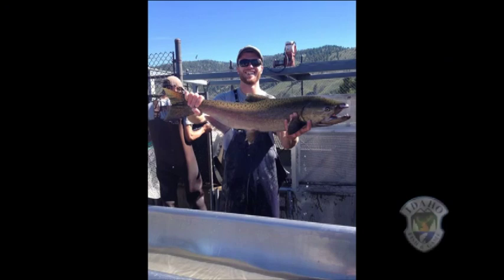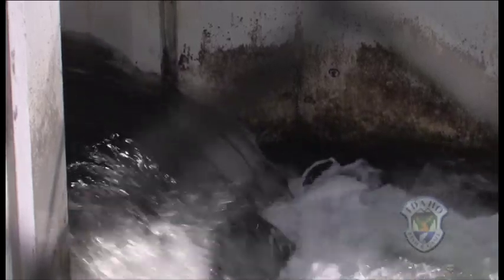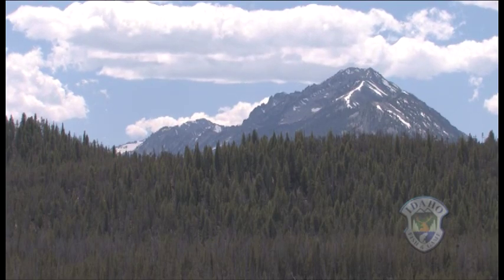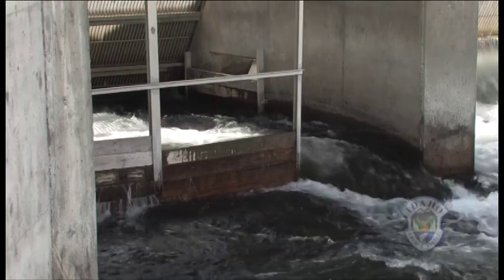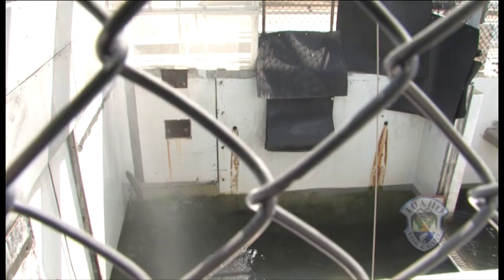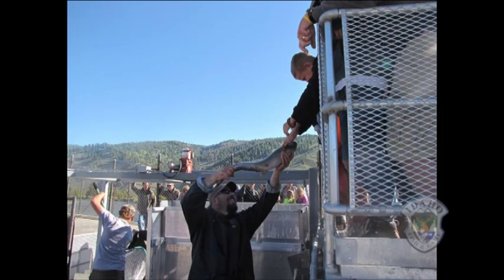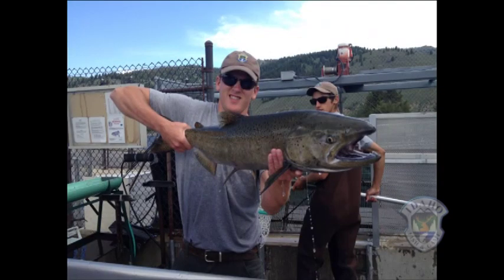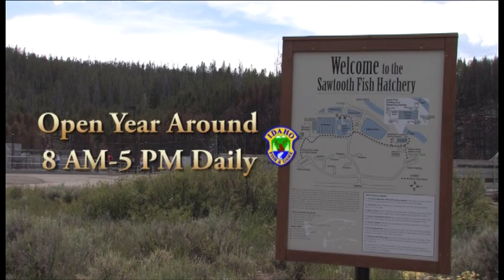Big Chinook Salmon at Sawtooth Hatchery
It's all grins for the staff at Idaho Fish and Game's Sawtooth Fish Hatchery near Stanley. The big adult Chinook salmon are rolling in and the excitement is contagious.  @2014